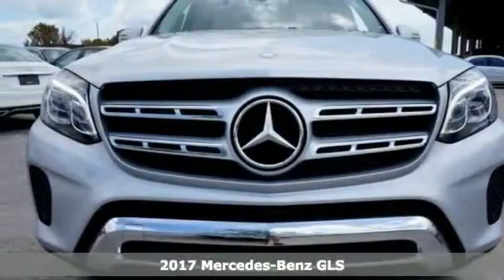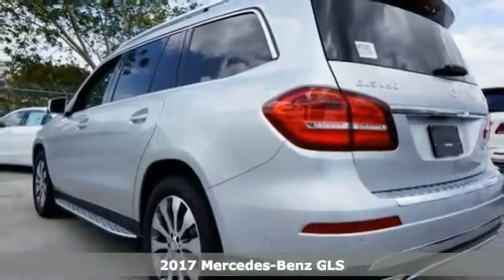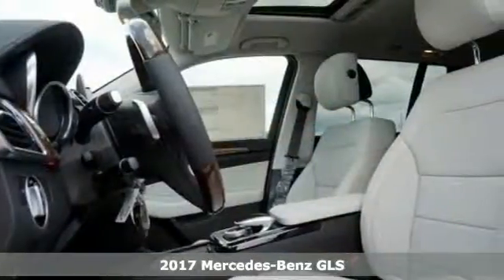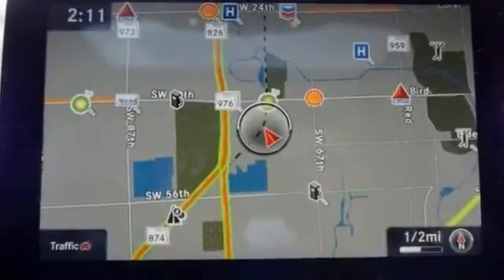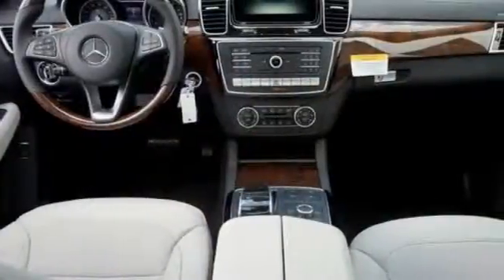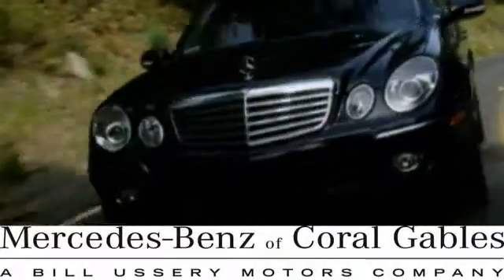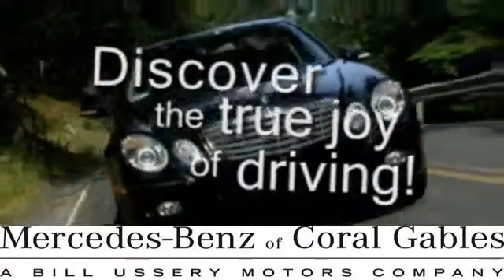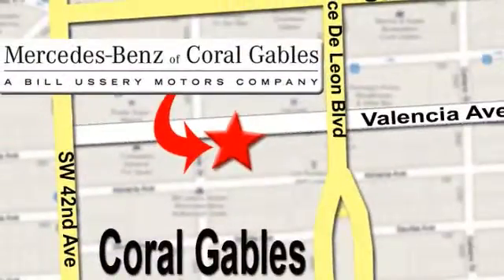New 2017 Mercedes-Benz GLS Miami FL Coral Gables, FL HA763022 - SOLD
Year: 2017
Make: Mercedes-Benz
Model: GLS
Trim: GLS450
Engine: 6 Cyl. 3.0 L
Transmission: Automatic
Stock #: HA763022
VIN: 4JGDF6EE8HA763022

Address:
272 Valencia Ave